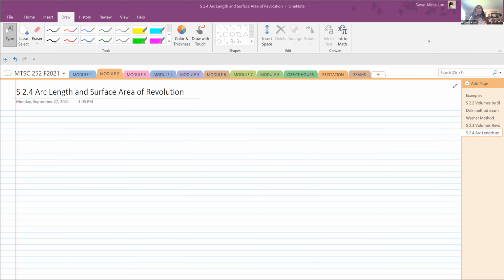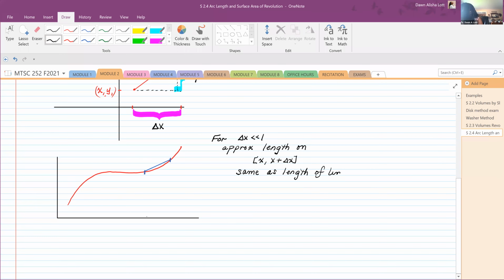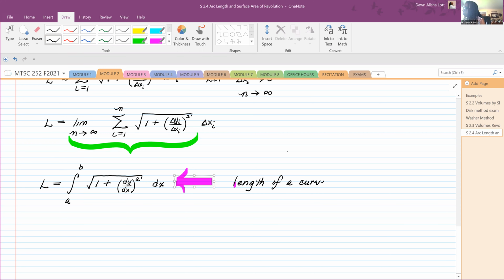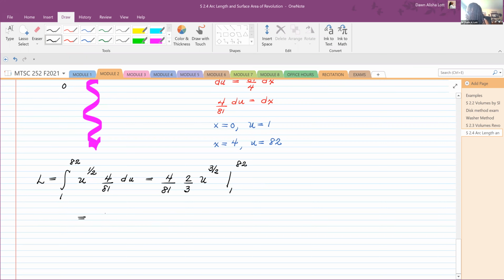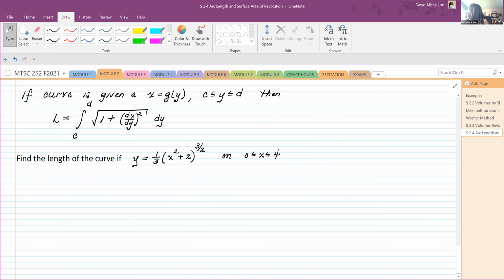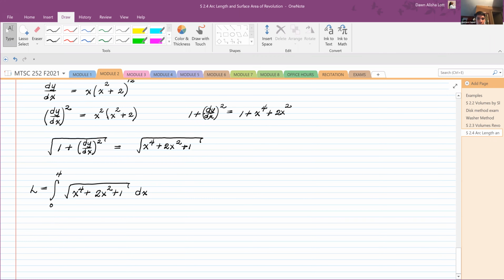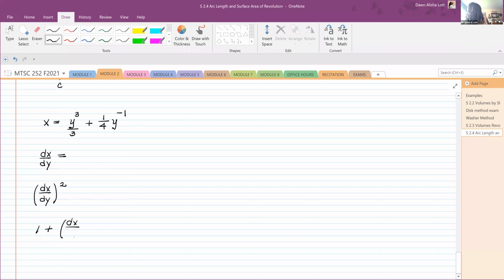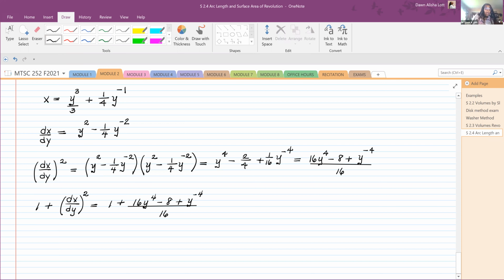MTSC 252 S 2.4 Arc Length and Surface Area of Revolution, Part 1